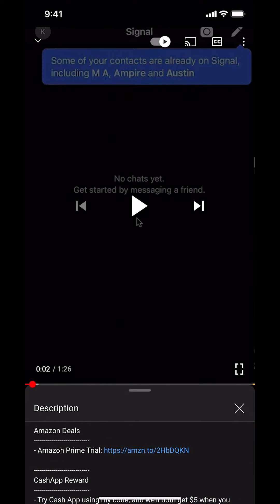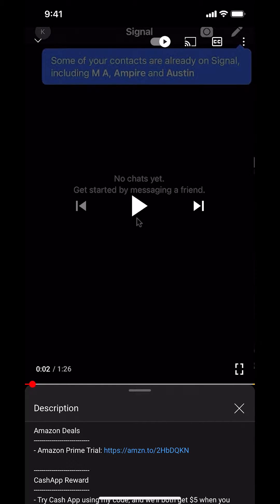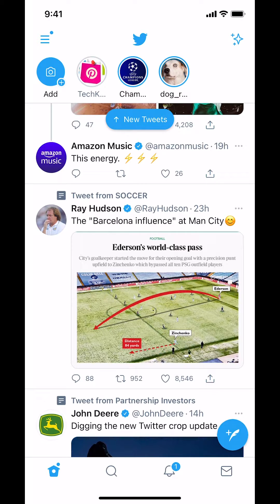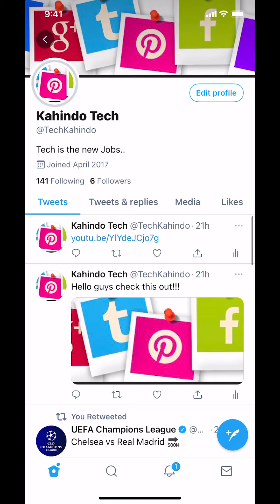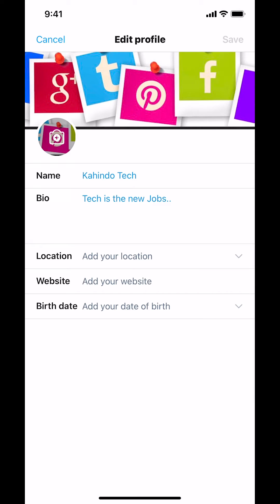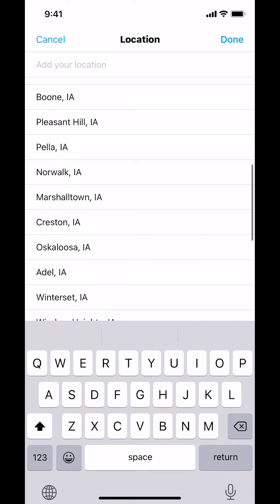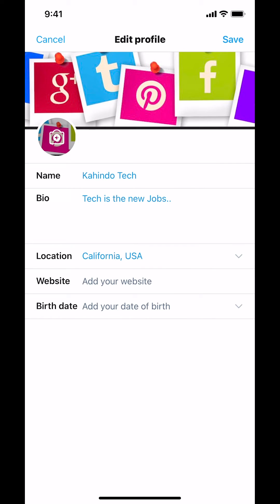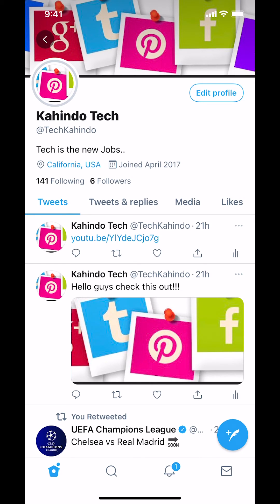How To Add Your Location Twitter App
This video shows How To Add Your Location Twitter App.